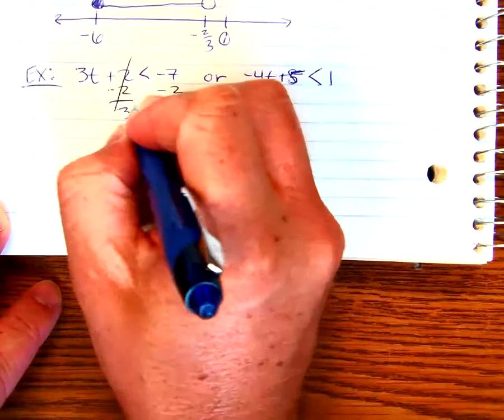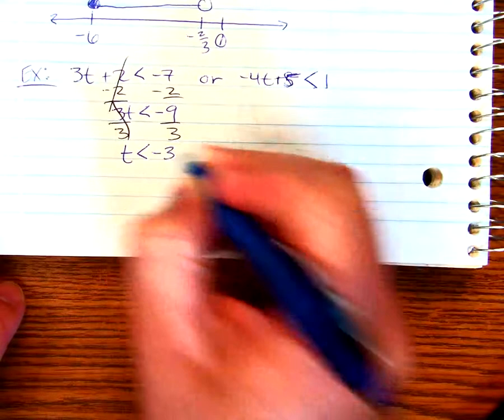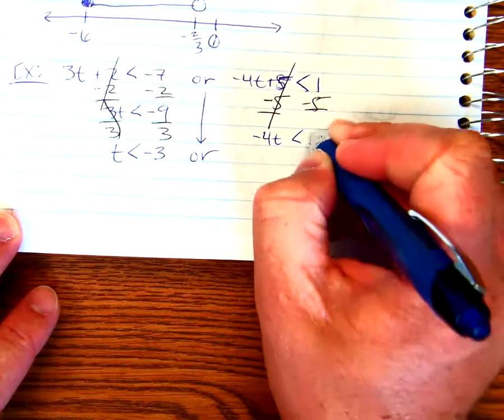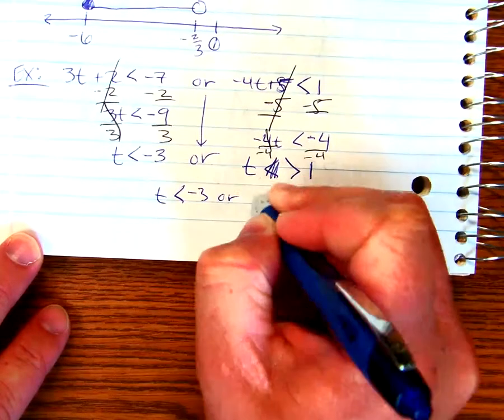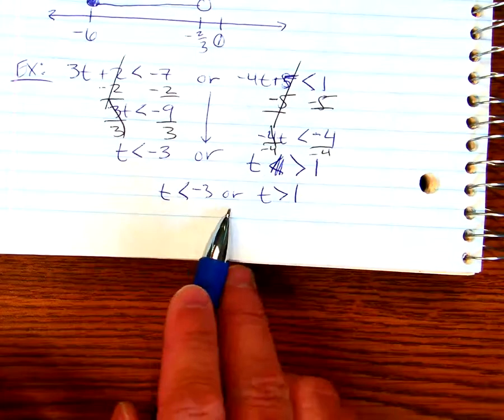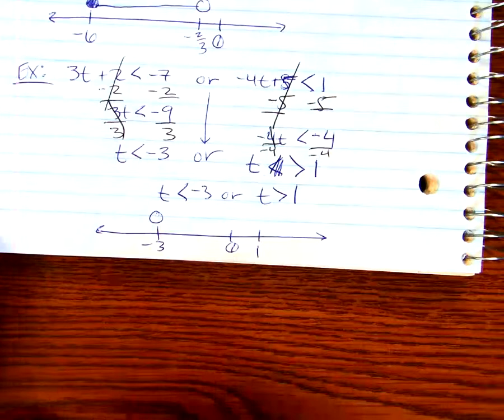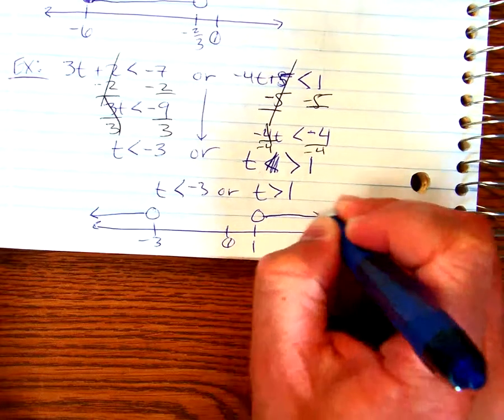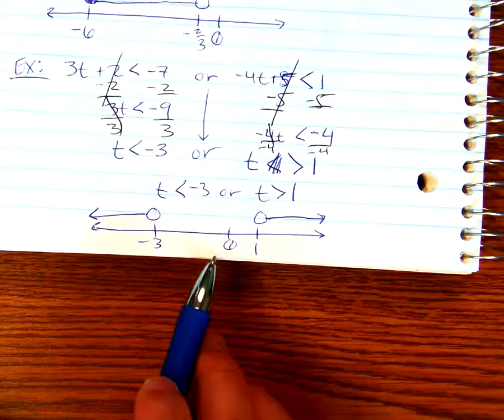Compound Inequalities with OR